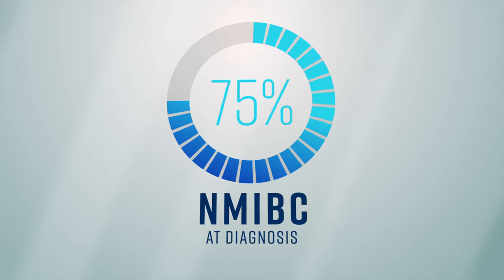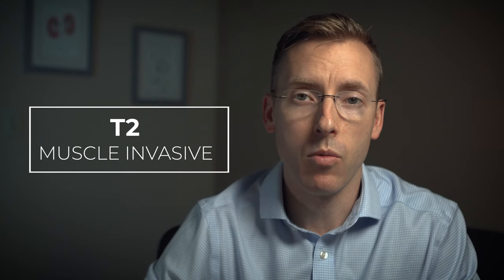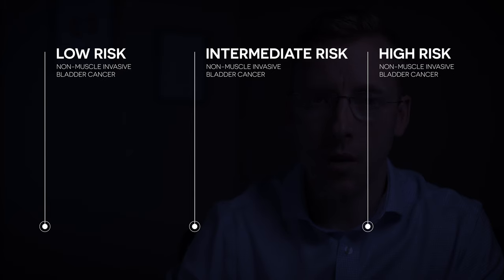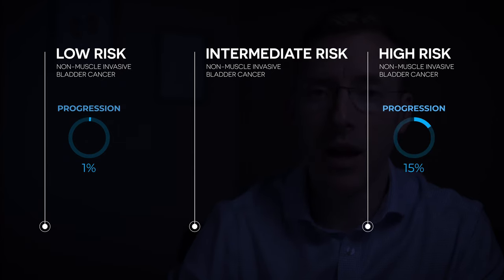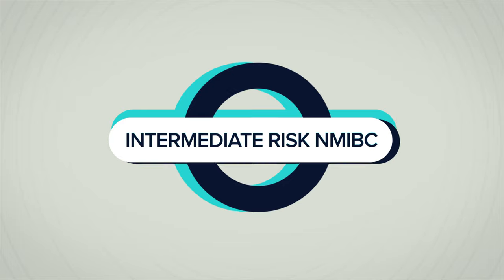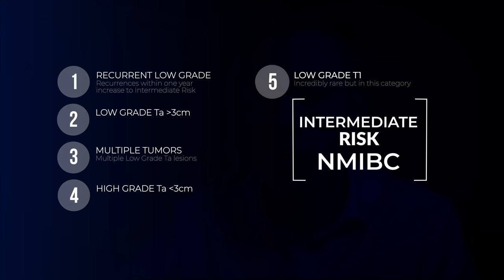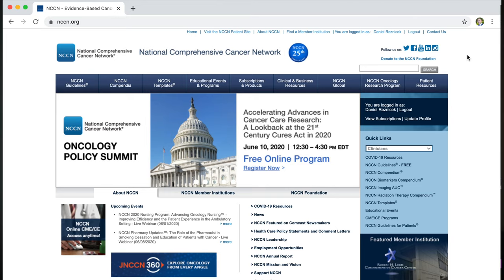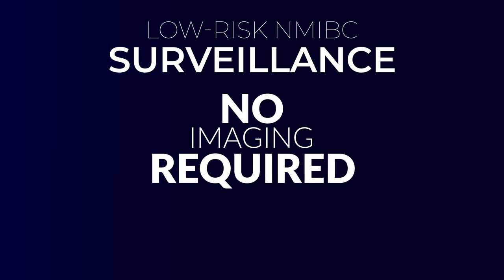Management of Non-Muscle Invasive Bladder Cancer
This video goes over the workup and management of non-muscle invasive bladder cancer (NMIBC). Daniel Reznicek, a urologist in Bellingham, WA goes over through the American Urological Association Guidelines on non-muscle invasive bladder cancer for patients.

07:05 - Risk Category Descriptions
10:17 - Low Risk NMIBC Management
15:26 - Intermediate Risk NMIBC Management
19:15 - High Risk NMIBC Management

This video outlines criteria for low risk, intermediate risk, and high risk as outlined by the AUA guideline and goes through the surveillance and treatment options based on risk.

Other resources:
NCCN Patient Guidelines for Urothelial Cancer: